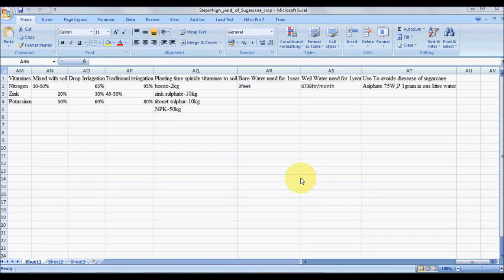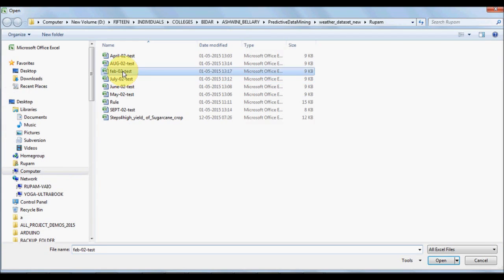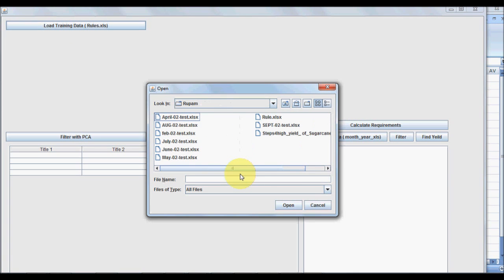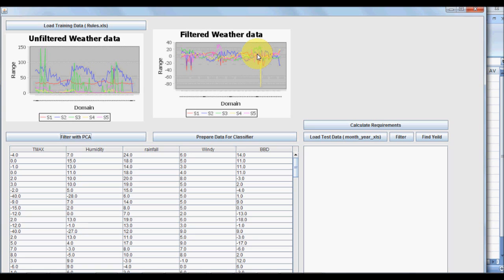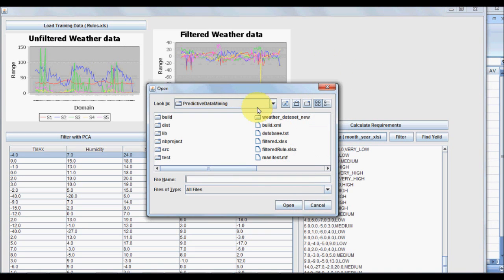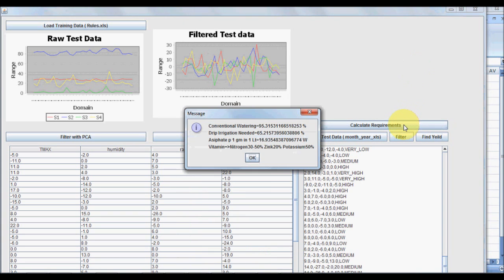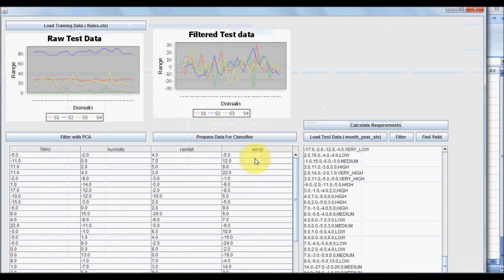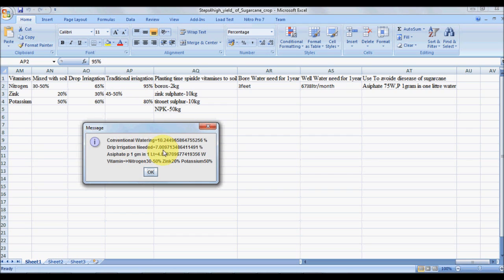Predictive Data Mining For Sugar Crop Yield Prediction With Irrigation And Pesticide Usage Support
Predictive Data Mining Technique to correlate weather data with Sugar Crop pest density. This correlate the rules for best yield from Sugar Crop par acre area with current weather data to estimate the accurate requirement for Drip and Conventional irrigation,  Asiphate PPM to ensure high yield.